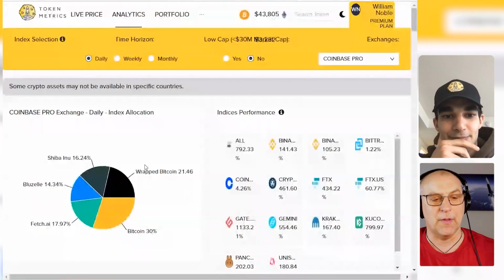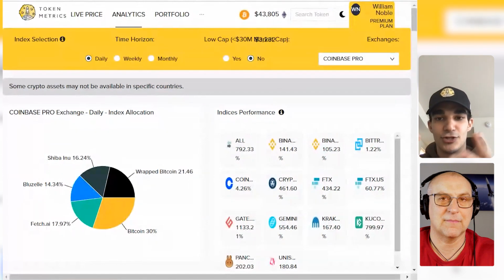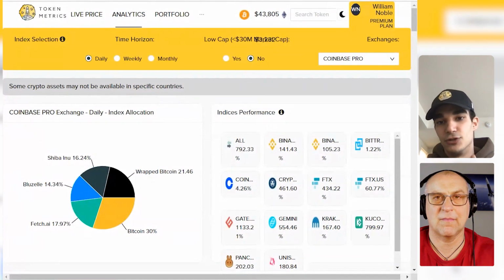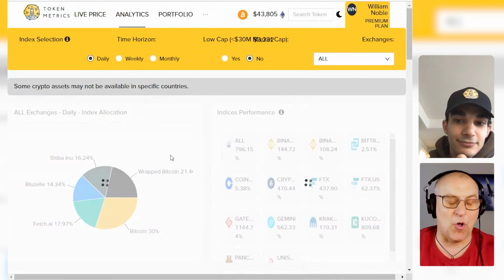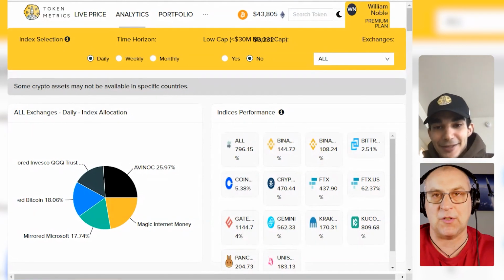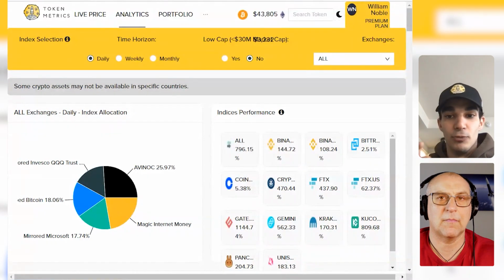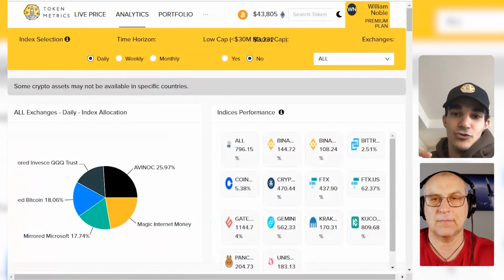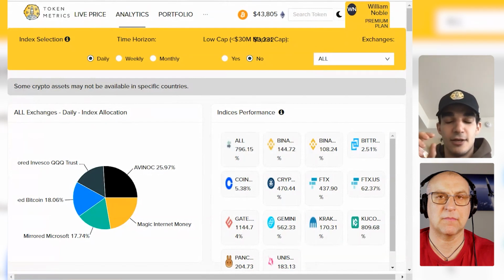How to Find the Best Coins and Trade the Token Metrics Indices? 10X Your Portfolio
How to Find Best Coins and Trade the Token Metrics Indices? 10X Your Portfolio. Do you know how to Find the Best Coins and 10X Your Portfolio with Token Metrics Indices? 10X Your Portfolio with Token Metrics

Or Sign up for our Weekly Newsletter for the latest in crypto trends, news and analyses, and promos!!